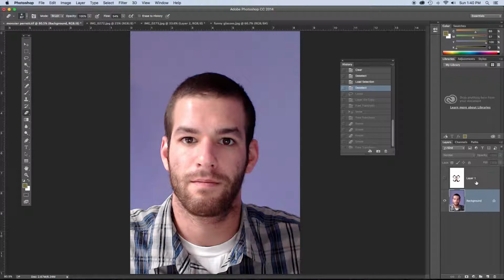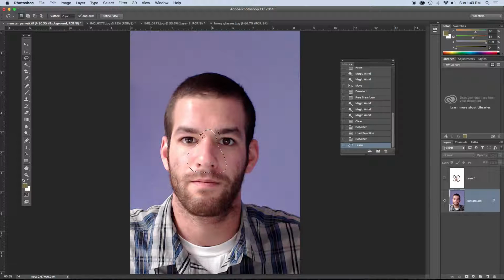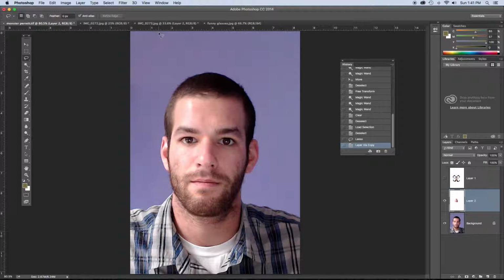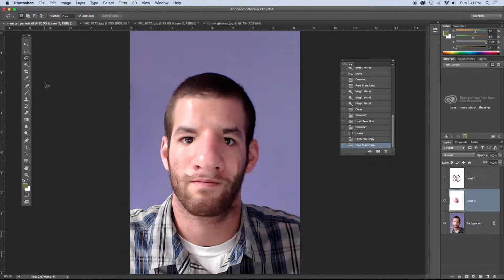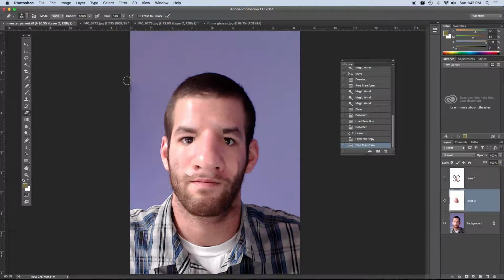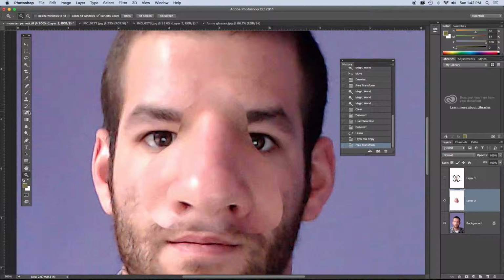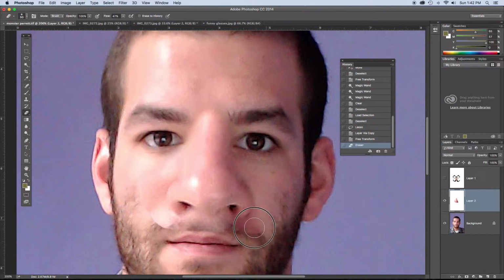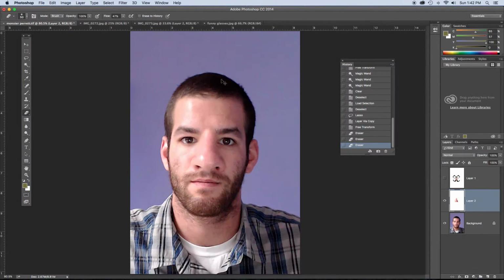making the nose big